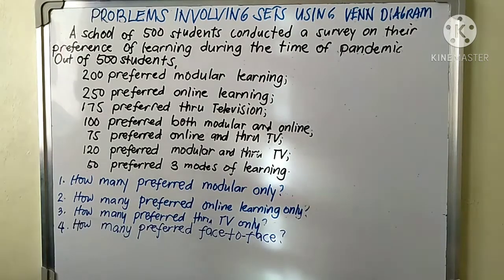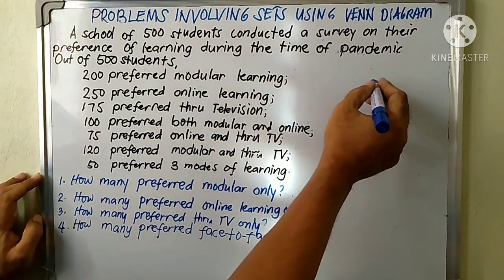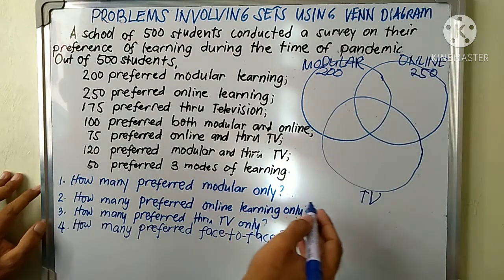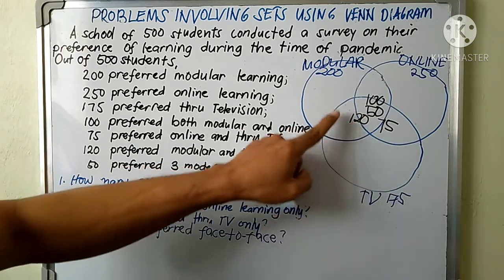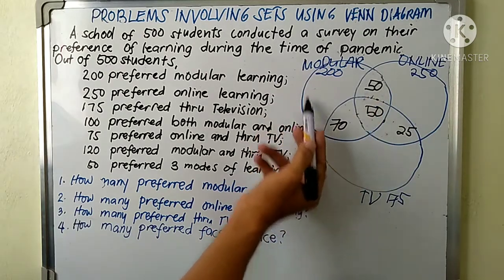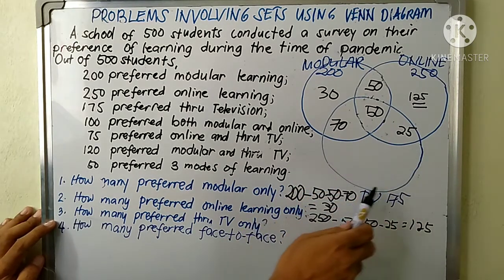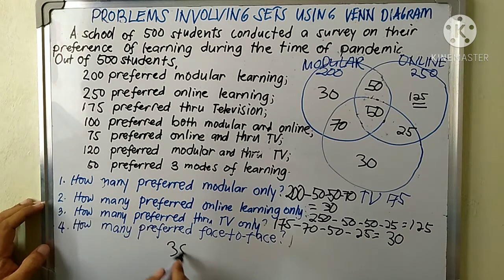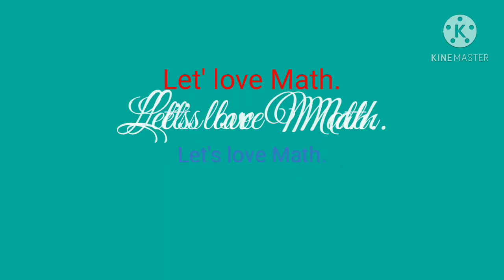Problems on sets with Venn diagram using 3 circles solved fast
This is the second part of my topic on problems involving sets using Venn diagram. Three circles in Venn diagram are used here to illustrate the problem.